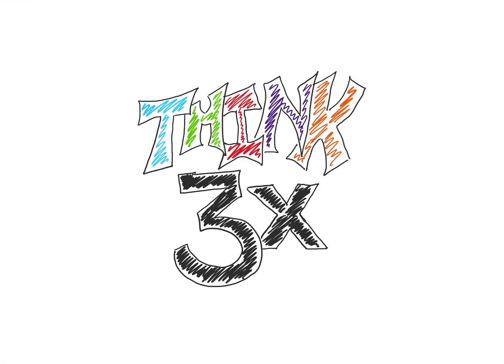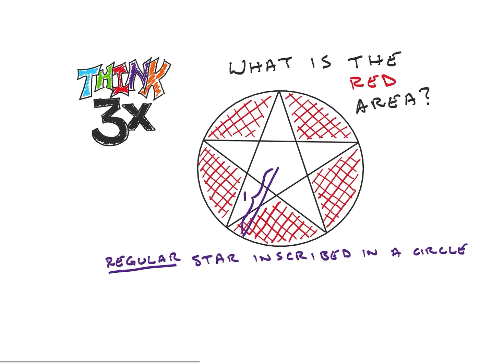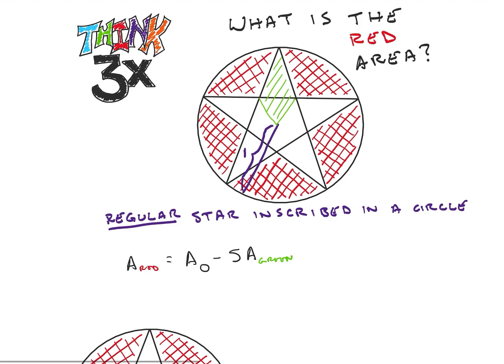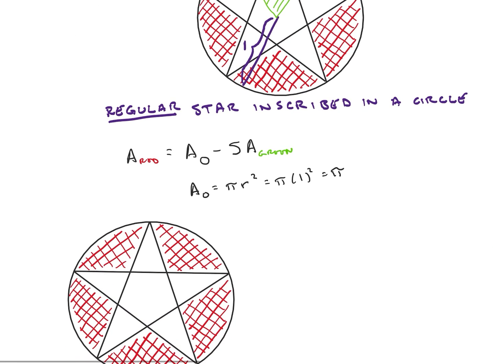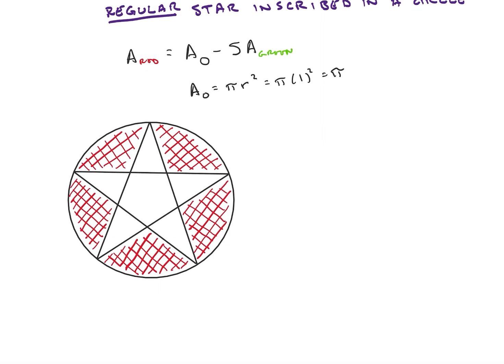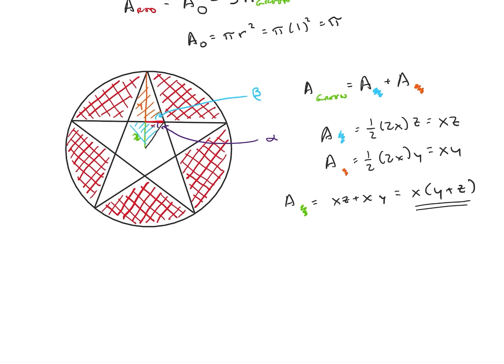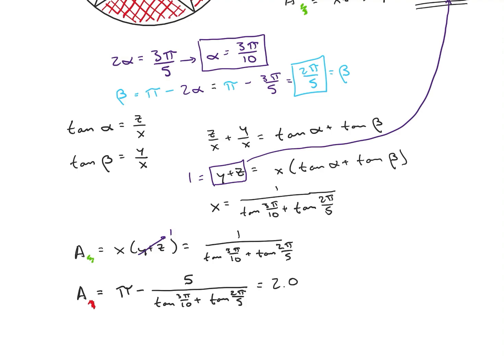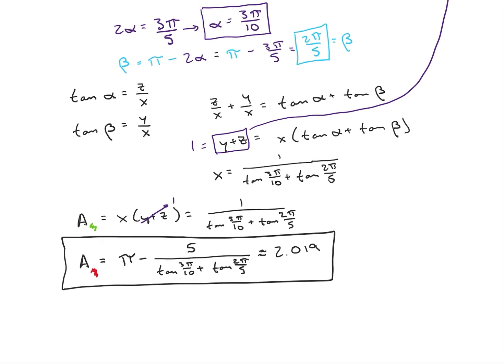Geometry! What is the area outside of a star inscribed in a circle??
We find the area outside a star that is inscribed in a circle. This is a pretty straightforward solution, and if you've taken a geometry class, you have all of the tools you need. Come join! Feel free to submit your own problem if you'd like me to work through a problem of yours.